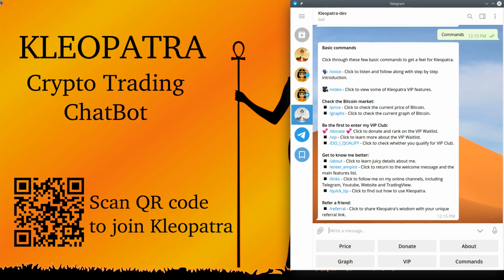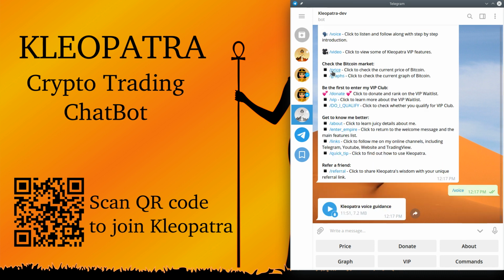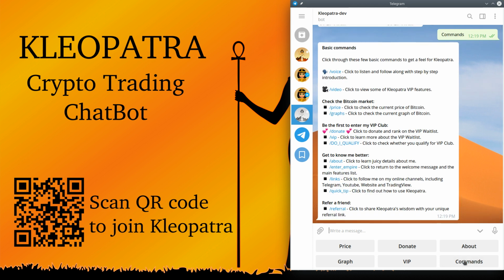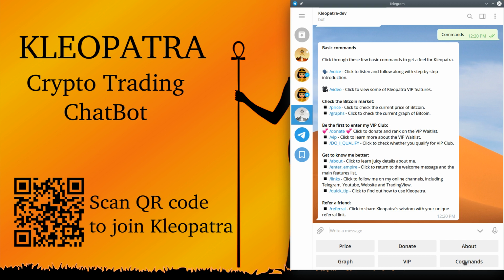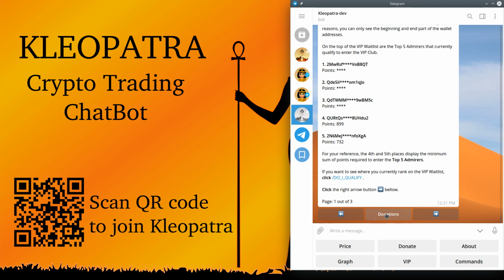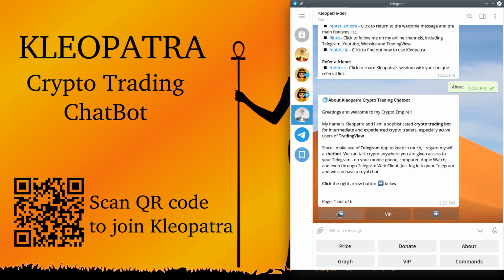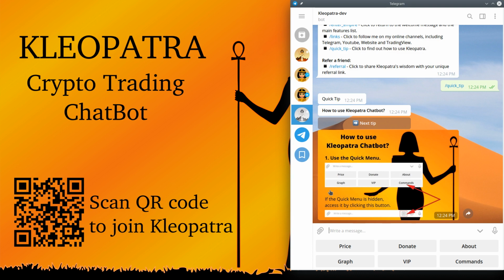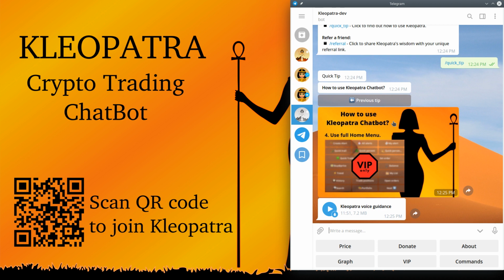Crypto Trading Bot Kleopatra Tutorial - How to use Basic Commands to communicate to Crypto ChatBot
In this video you will learn the chat commands you can use when you create your FREE Kleopatra account in Telegram.

In this video Kleopatra's loyal servant Charmion explains:
00:41 Access the List of Basic Commands with Button or Chat Command
01:06 Voice Command for Audio Step-by-Step Introduction
01:44 Video Command for Video Introduction to VIP features
01:57 Commands for checking the Bitcoin Market
03:16 Commands for entering the VIP Club
06:37 Commands for getting to know Kleopatra
09:49 Referral Command for referring Kleopatra Crypto Bot to fellow Crypto Traders

How to join Kleopatra Crypto Bot?

1. Install the Telegram App to your phone.
2. Open Kleopatra Crypto Bot in Telegram
3. You will get a welcome message. Read it, click the button Start and follow the message flow to create your Kleopatra account.
4. Use Kleopatra Crypto Bot daily for your crypto trading.

How can Kleopatra help you as a Crypto Trader?

Kleopatra is Crypto Trading ChatBot on Telegram for intermediate and experienced crypto traders who are sick and tired of time-consuming logging into each separate crypto exchange, missed trades (because the market moves when you do 🙄) and burning eyes of looking into the computer screen all day. Novice crypto traders will be pleased with Quick Trading Strategies which can be activated with few button clicks. Crypto traders with some experience under their belt will be happy to harness the power of TradingView alarms and execution of orders based on your TradingView strategies via Kleopatra.

With a few button clicks you will be able to manage your crypto trading on different exchanges from a single place, be notified about crypto market movements at the right time, automatically or manually execute buy and sell orders, check the current graphs, support and resistance lines on each exchange and much more.

You will be able to set up your scalp, day and swing trades. All from your phone. Anywhere you go and any time you desire.

You must be aware that trading has large potential rewards but also large potential risk. If you are trading you must be willing to accept both. Data and information provided in any Kleopatra’s channels and products, including but not limited to YouTube Channel, Telegram Channels and Groups, website and Kleopatra Crypto Bot, are solely for educational and informational purposes. Nothing in these channels and products, and the information provided in them, should be considered as a recommendation to buy or sell stocks, futures, forex, CFDs, ETFs, indices, cryptocurrencies or commodities. The past performance of any trading system or methodology is not necessarily indicative of future results. Current analysis can change in the future due to market events. Investing in crypto coins or tokens is highly speculative and the market is largely unregulated - therefore anyone considering it should be aware of the risks. Kleopatra Crypto Bot shall not be liable to the user for any damages, claims, expenses or losses of any kind (whether direct or indirect) suffered by the user arising from or in connection with the information obtained from our channels and products. Kleopatra Crypto Bot may change the scope of its features and/or appearance due to upgrades and ongoing development. Hence, the uploaded YouTube videos on this channel may differ from actual experience with Kleopatra Crypto Bot.